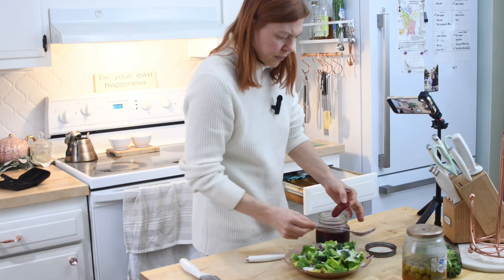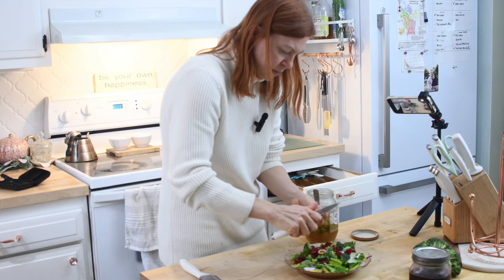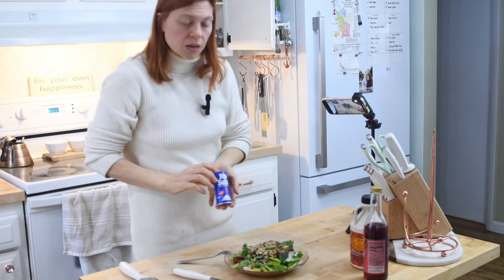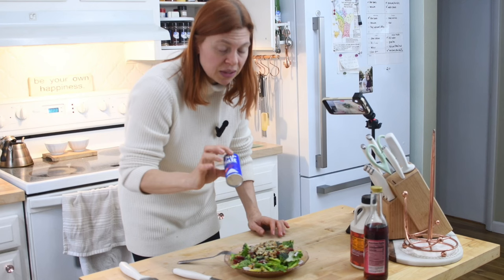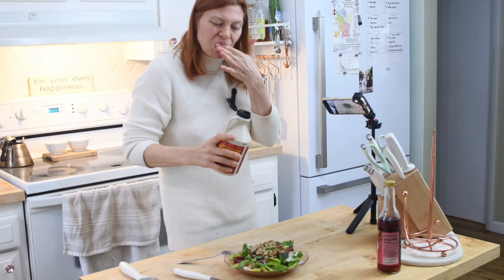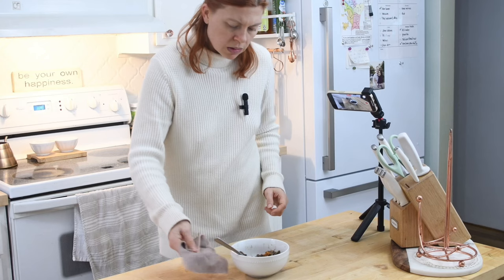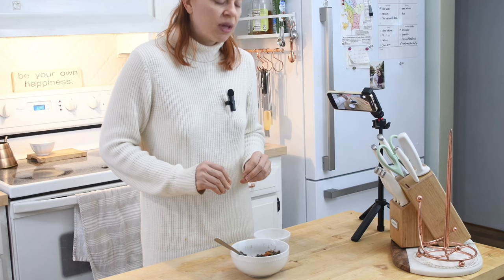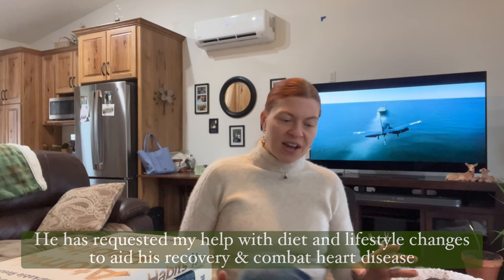What I Eat as a Plant Based Nutritionist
Hello, and welcome! My name is Loren and I’m a certified holistic nutritionist. Follow me for a full day of eating, followed by a nutrition chat about specific nutrients and supplements. I will also share some books and resources at the end.

00:00 Intro
00:05 Breakfast
01:20 Morning Snack
05:31 Lunch
06:34 Afternoon Snack
06:58 Dinner
07:18 Evening Adaptogenic Latte
08:27 Nutrition Chat & Supplementation
13:03 Fridge & Pantry Staples
15:20 Supplements, Continued
16:41 Resources
22:32 Outro

Vegan Iron + B12

Vegan B12

Vegan Calcium

Vitamin d3